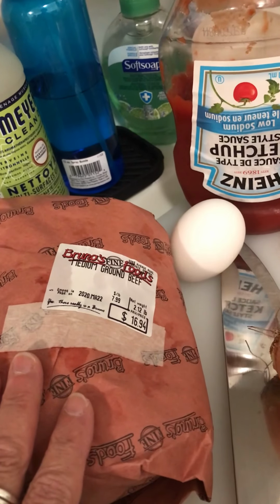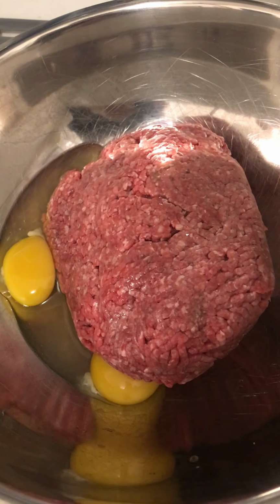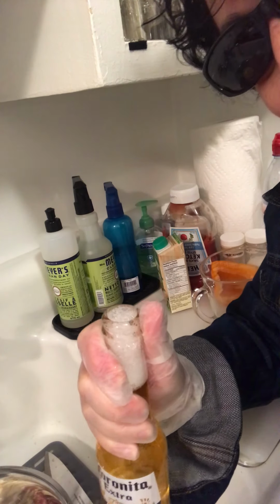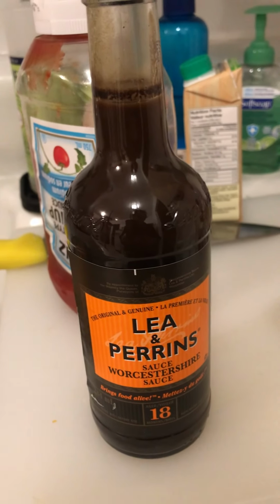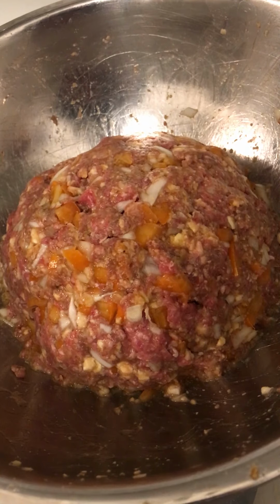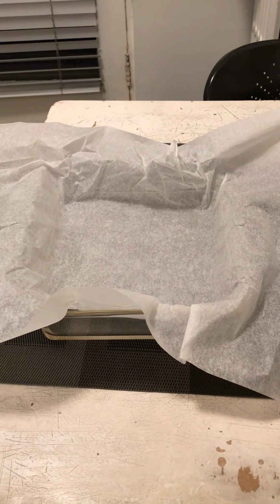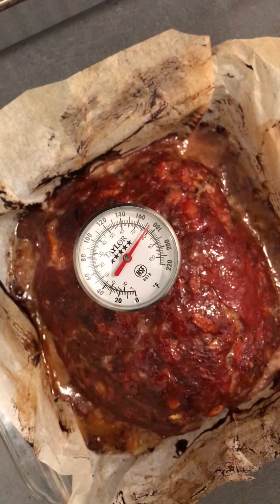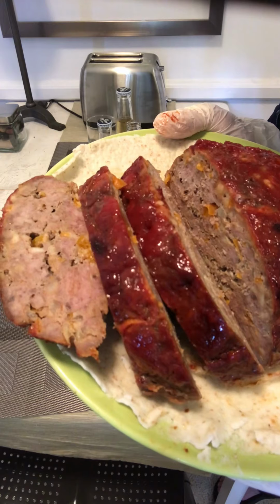MeatLoaf by Comedian Marla Lukofsky made easy.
Comedian Marla Lukofsky makes another great video of comedic cooking with an old standard 'MeatLoaf'. No longer an inexpensive dish, it sure packs a wallop in the belly.